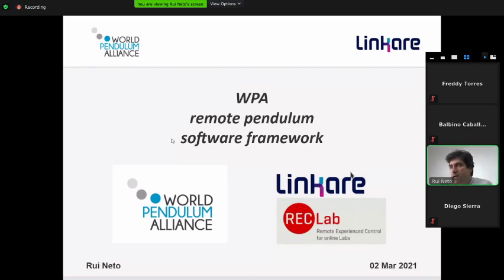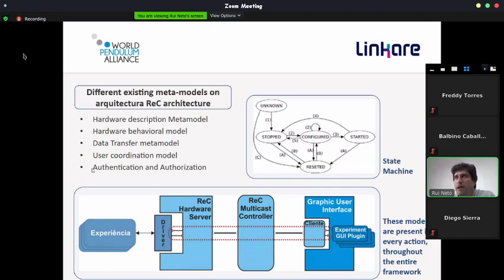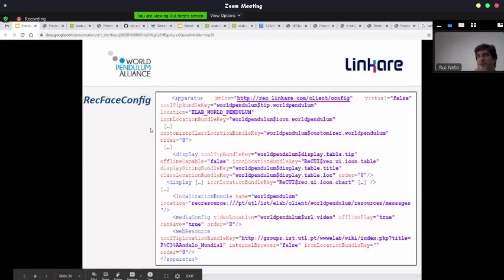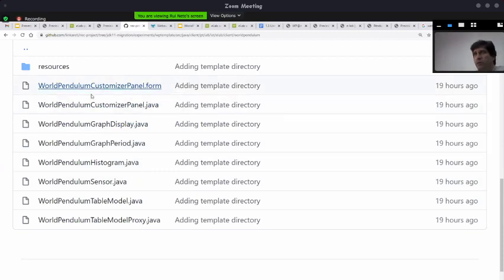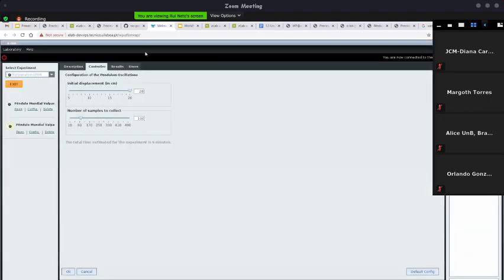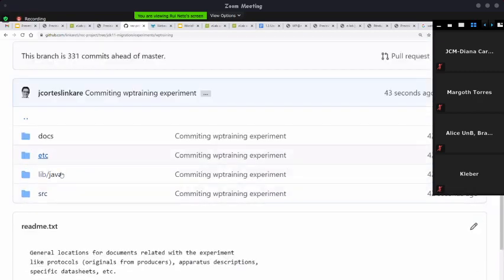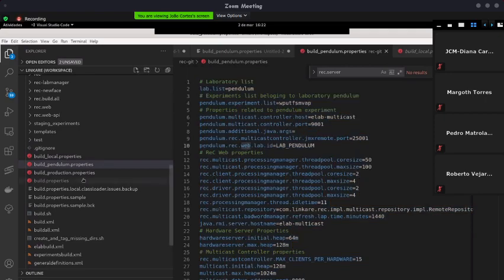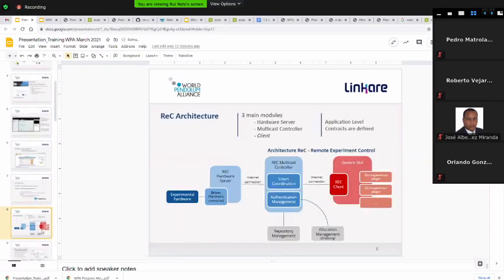WP Intro technical process: Sesión #1